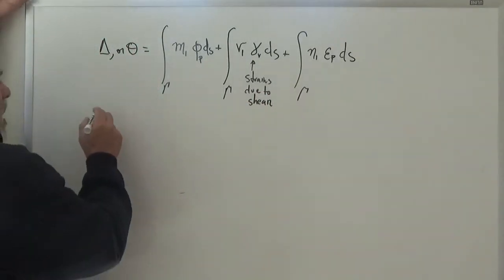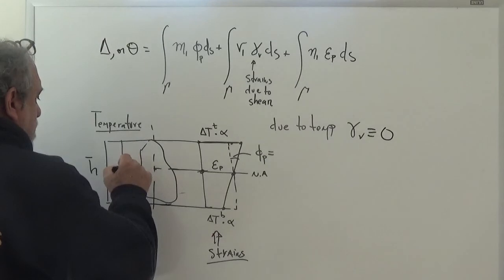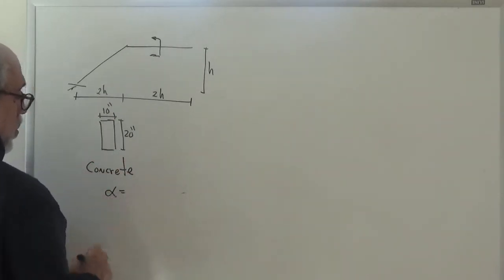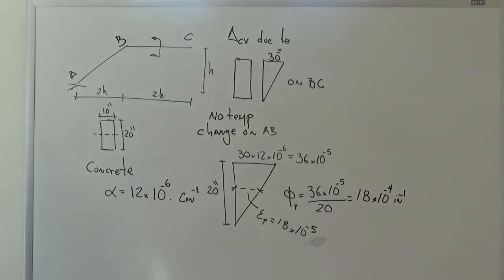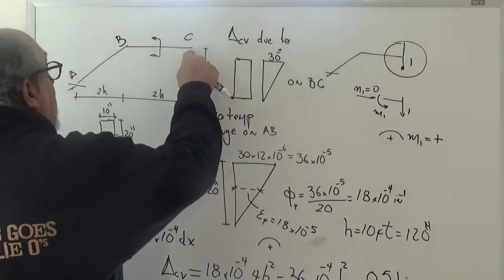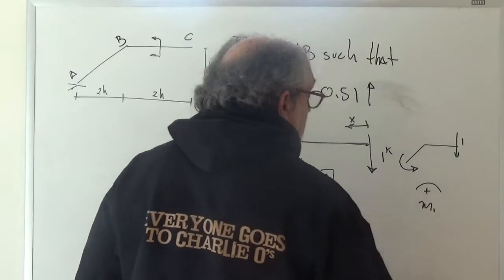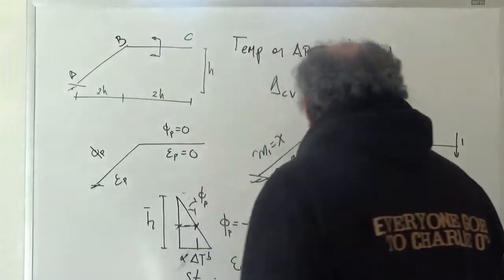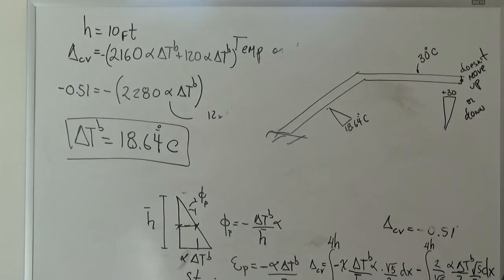Struc_Analy3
Part 3 of lecture on 3/18/2020